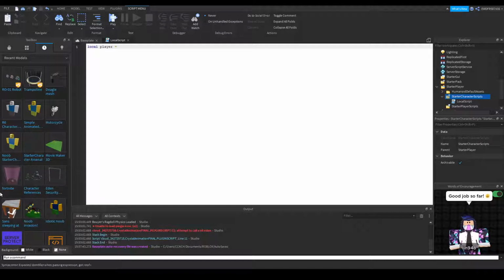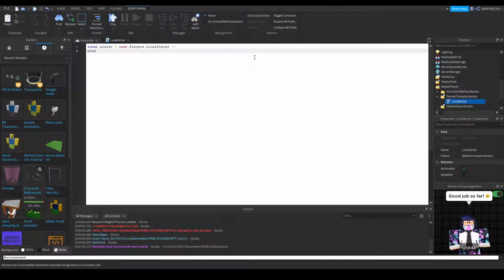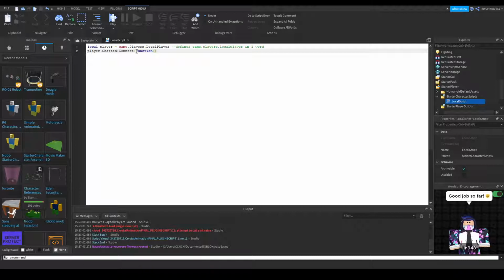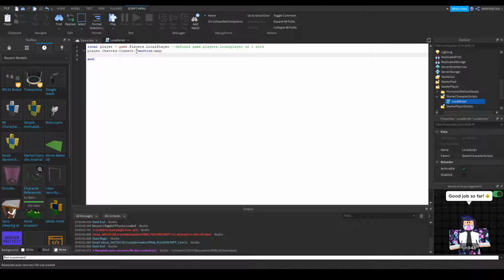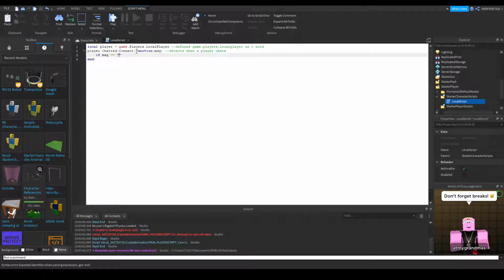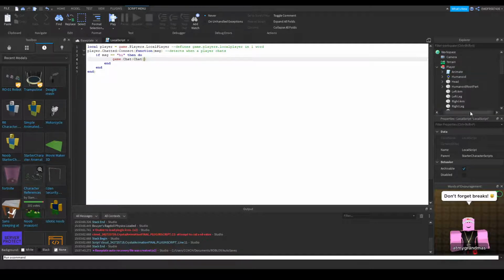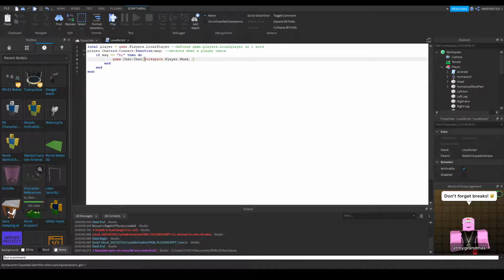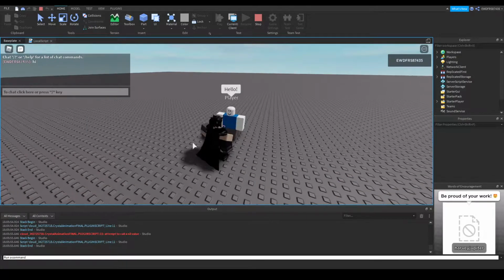How To Make a NPC which responds to your messages!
This is the same method i use to make my NPC tests. Comment if you need help or have a question!